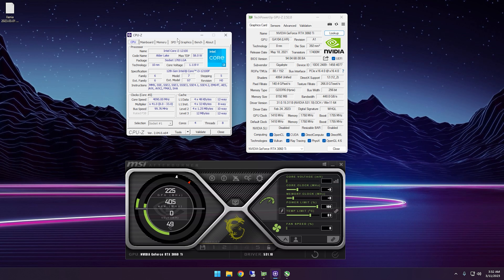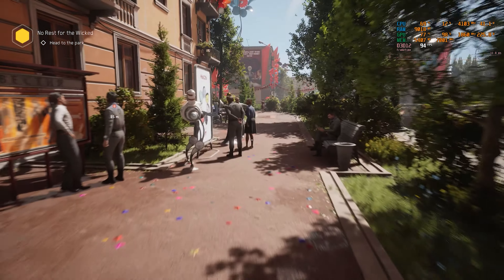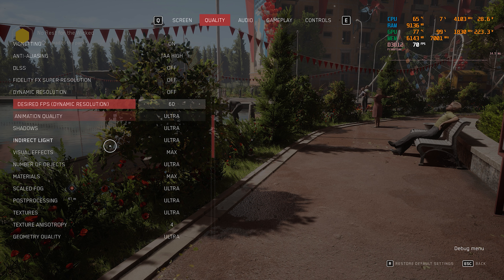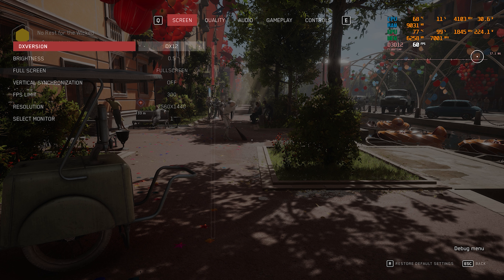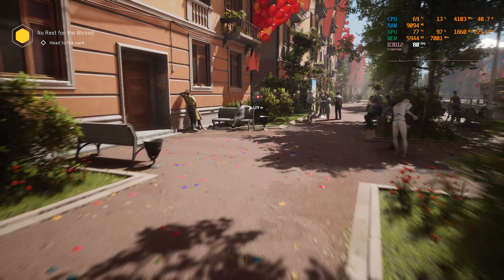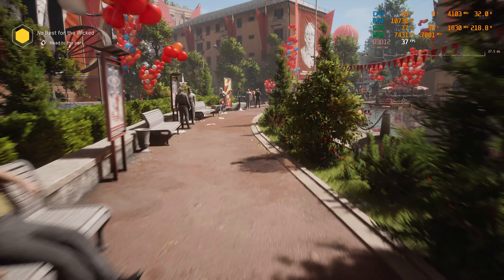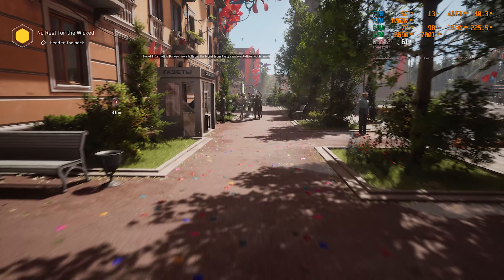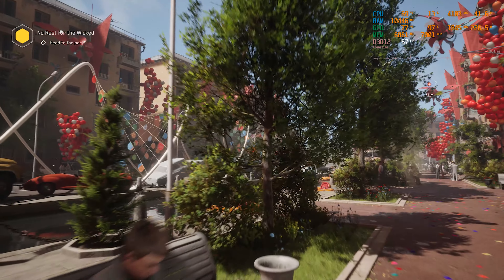Atomic Heart 1080p, 1440p, 4K Benchmark (RTX 3060 Ti + i3 12100f)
This game is more GPU intensive. 16GB RAM seems to be enough to run this game online Hogwarts Legacy. You can play on 1440p native resolution on playable FPS from 4K things start to get hard on GPU.

0:00 - Intro
0:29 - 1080p Ultra Preset - DLSS Off
2:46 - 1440p Ultra Preset - DLSS Off
4:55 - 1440p Ultra Preset - DLSS Quality
6:59 - 4K Ultra Preset - DLSS Off
8:10 - 4K Ultra Preset - DLSS Quality
9:23 - 4K Ultra Preset - DLSS Balanced

System Specs:
CPU: Intel® Core i3-12100F
Mobo: Asus PRIME B660M-A D4
RAM: ADATA XPG SPECTRIX D50 8×2 3200MHz DDR4
GPU: GeForce RTX 3060 Ti VISION OC 8G (rev. 2.0)
PSU: Corsair CX650F RGB
SSD: WD SN-720 512GB NVMe
OS: Windows 11

Game Description:
Welcome to a utopian world of wonders and perfection, in which humans live in harmony with their loyal and fervent robots.

Well, that's how it used to be. With the launch of the latest robot-control system mere days away, only a tragic accident or a global conspiracy could disrupt it…

The unstoppable course of technology along with secret experiments have brought rise to mutant creatures, terrifying machines and superpowered robots—all suddenly rebelling against their creators. Only you can stop them and find out what lies behind the idealized world.

Using the combat abilities granted by your experimental power glove, your arsenal of blades and cutting-edge weaponry, fight for your life in explosive and frenetic encounters. Adapt your fighting style to each unique opponent. Combine your skills and resources, use the environment and upgrade your equipment to overcome challenges and fight for good.

• An utopian world, both mad and sublime
• Visceral, spectacular and unforgiving combat
• Blast giant machines and mutants using your multiple skills and advanced weapons
• Upgrade your arsenal and equipment